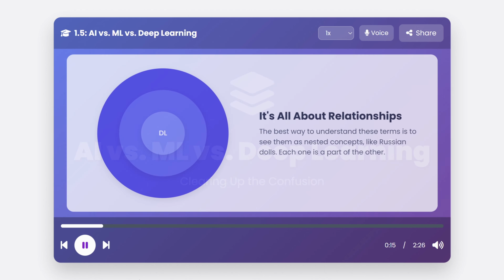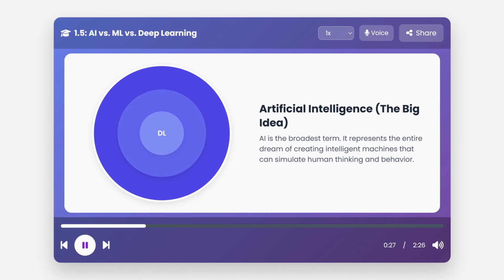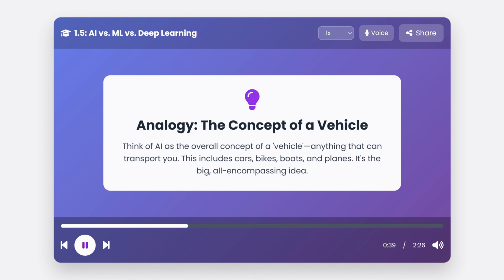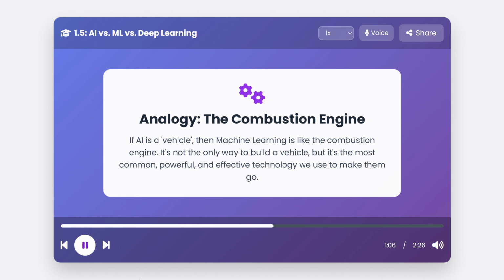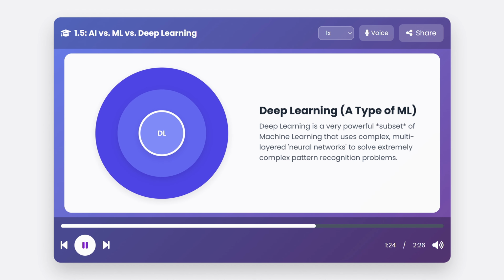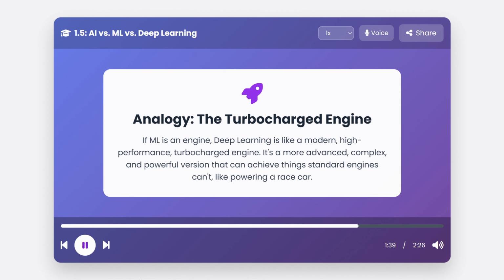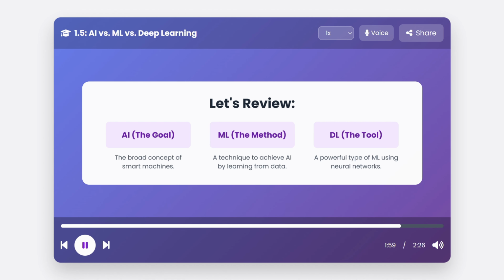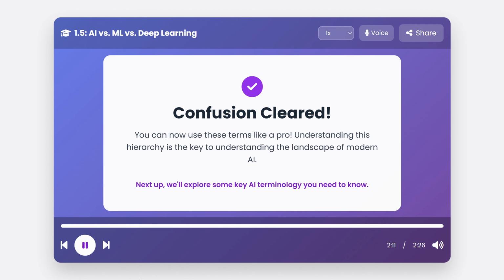1.5 AI vs. ML vs. Deep Learning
Part 5/25: AI vs. ML vs. Deep Learning

Playlist 1: AI Fundamentals - Your Journey Begins
This playlist lays the groundwork, introducing the core concepts and historical context of Artificial Intelligence. It's the perfect starting point for anyone new to the field.